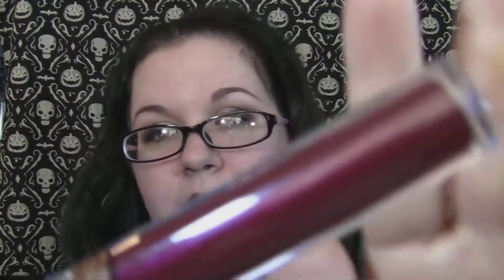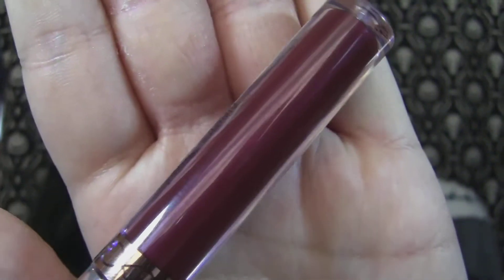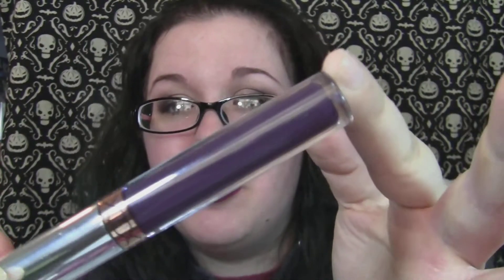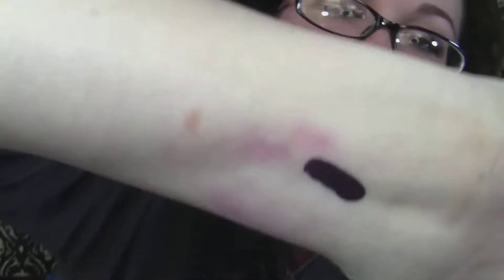Anastasia Liquid Lipsticks